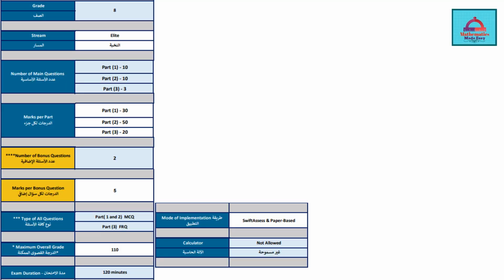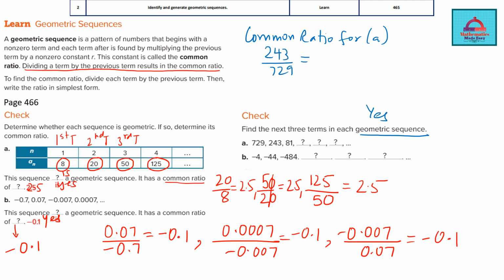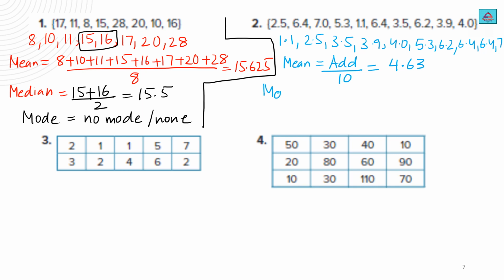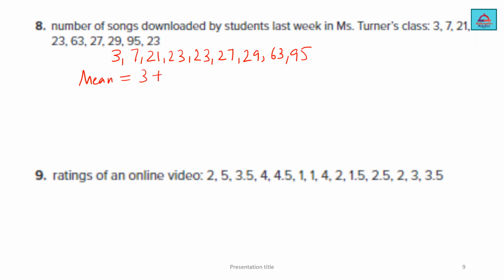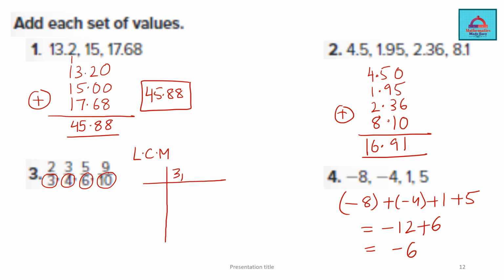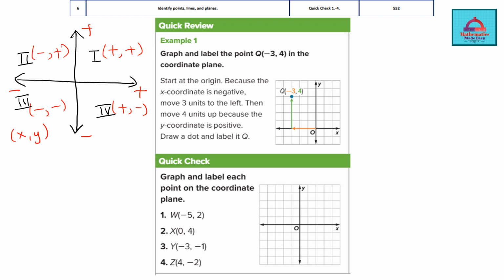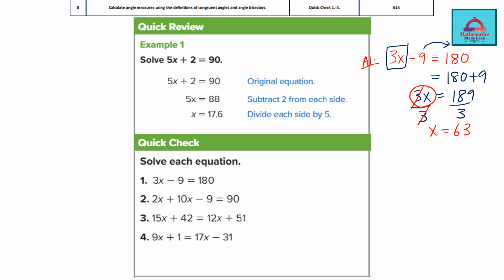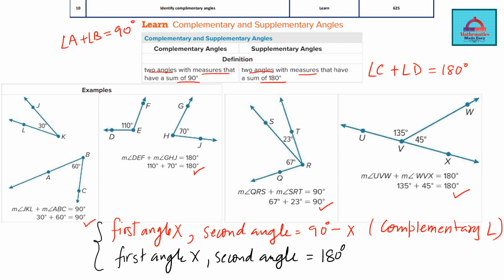Exam Coverage Part 1 Grade 8E- EOT Math Exam-Term2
This video is part 1 of Exam Coverage Part 1 for Grade 8E- EOT Math Exam-Term2, all the best.